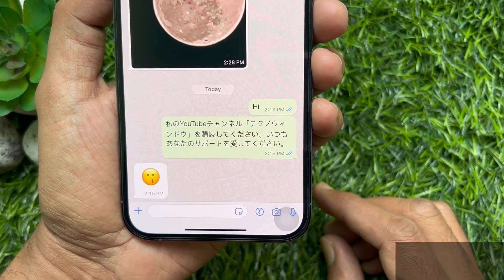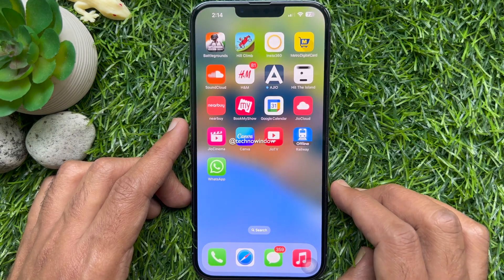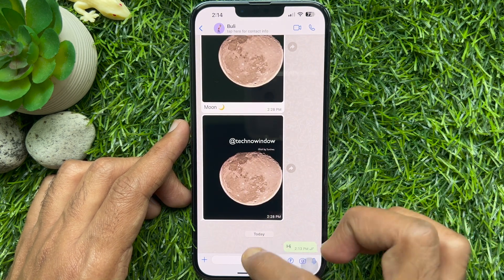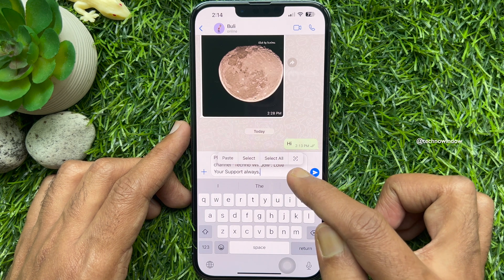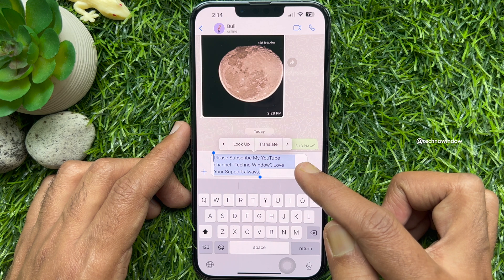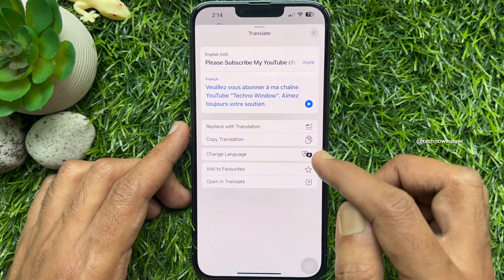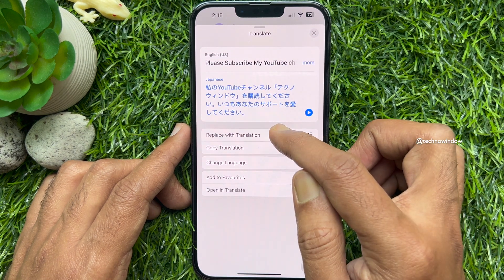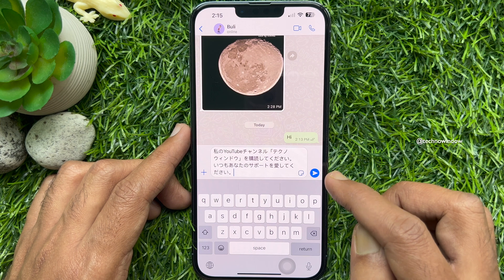How to Translate a Message on WhatsApp Before Sending